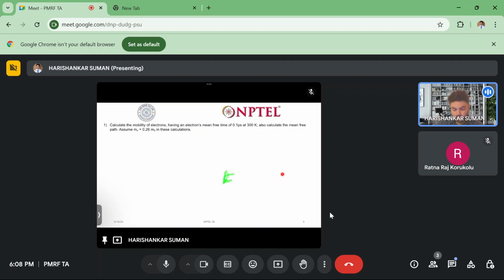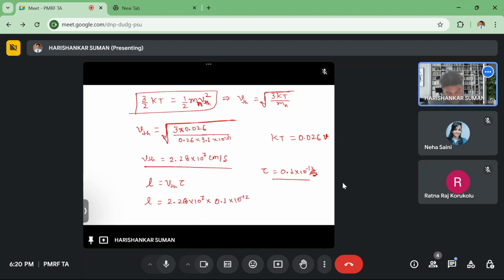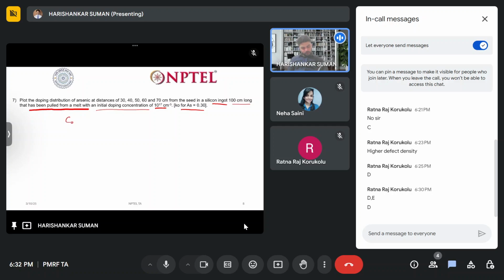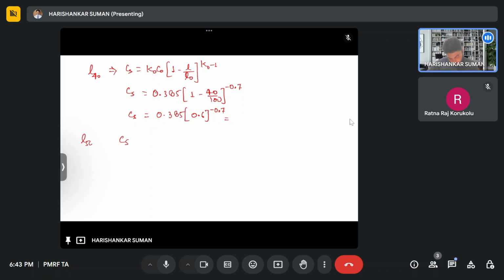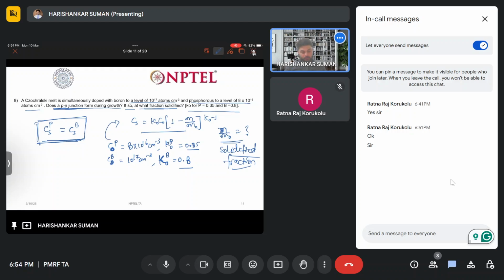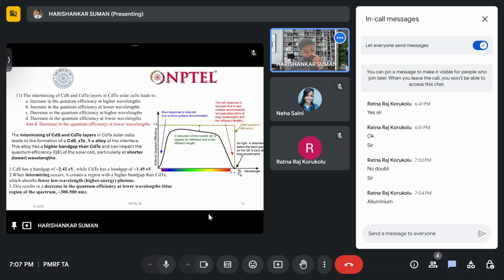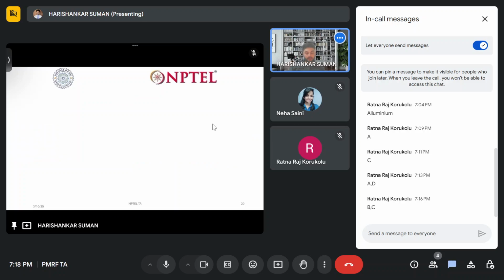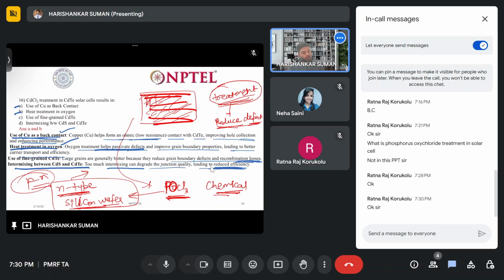Assignment-7 Jan 2025